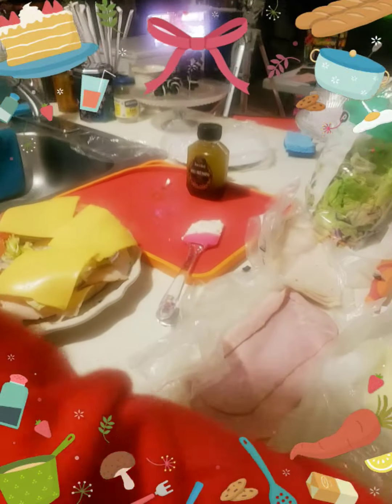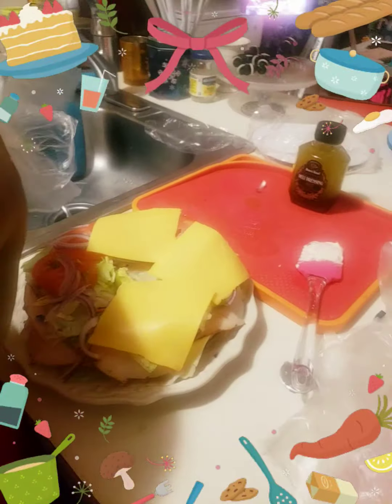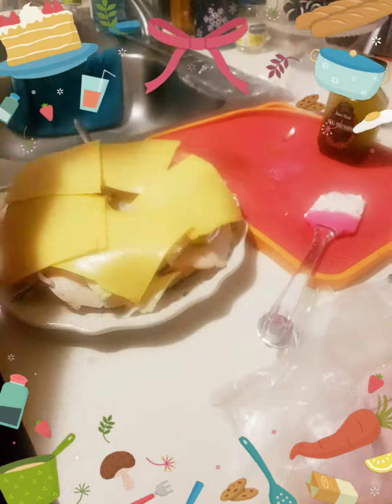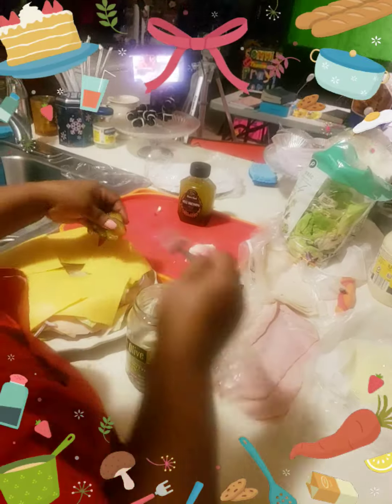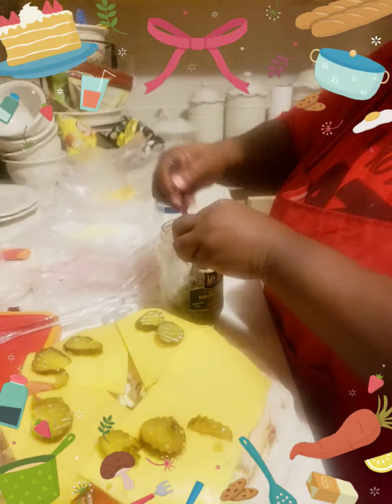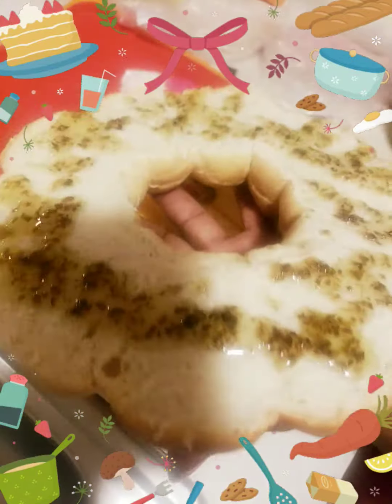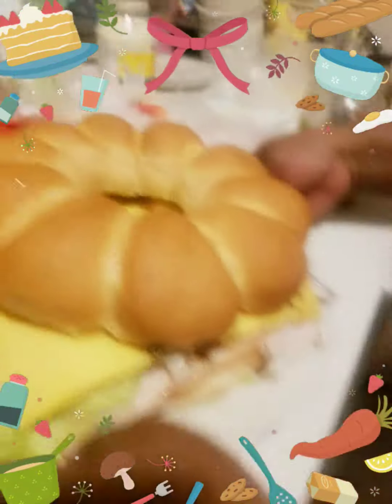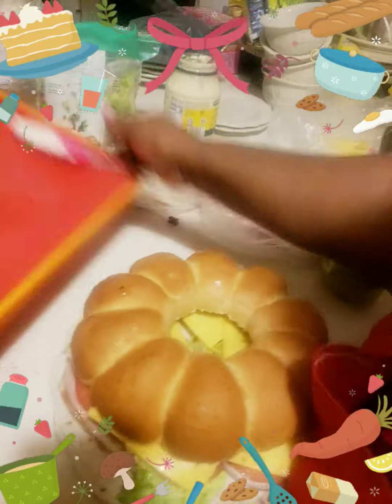January 18, 2021